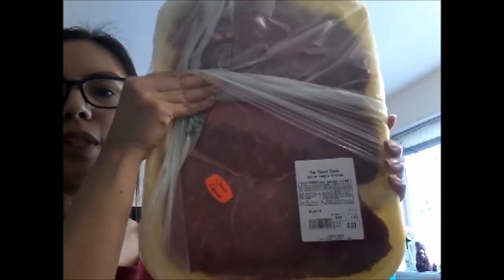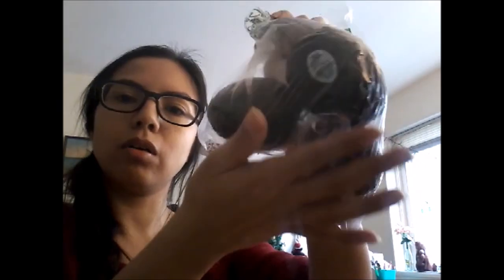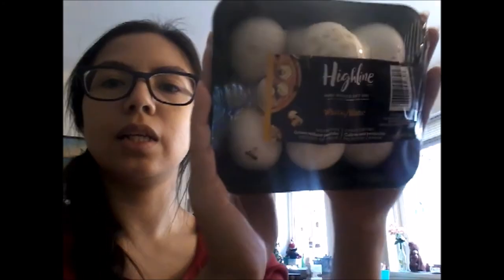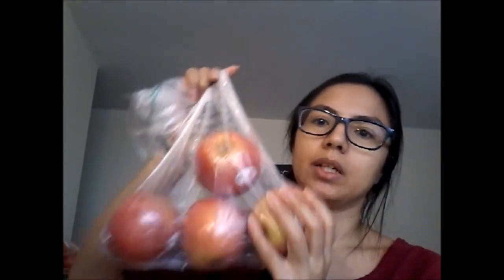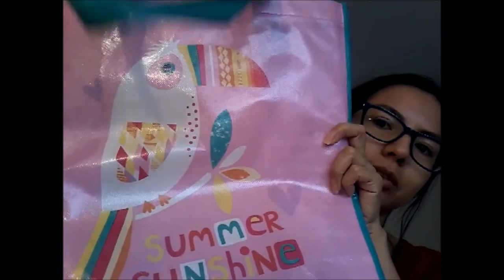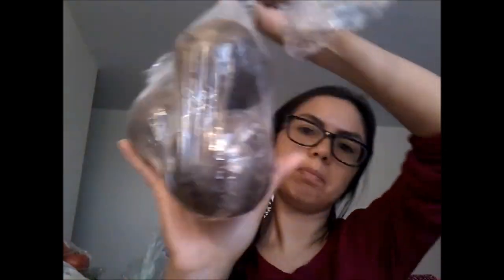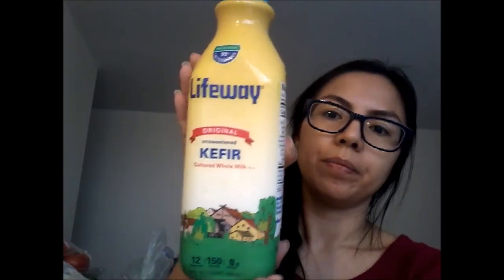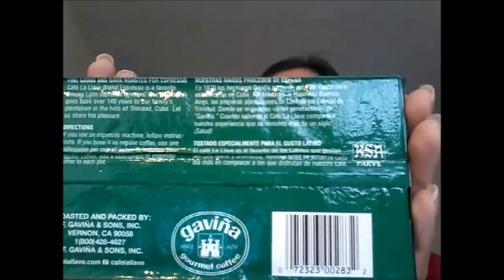Grocery Haul, Edgewater Produce, Smoothies, Borscht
This video highlights our love for Mexican, Asian, and local foods.  Many foods were hauled with smoothies and the famous Ukrainian soup-Borscht-in mind.

VLOG  of boyfriend cooking and preparing tea

Edgewater Produce
5515 North Clark St. Chicago, IL 60640